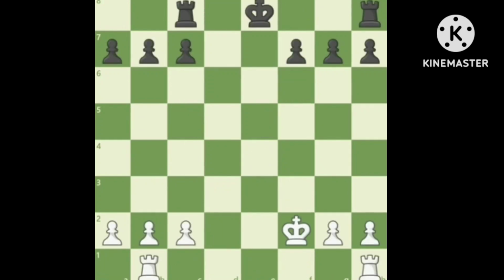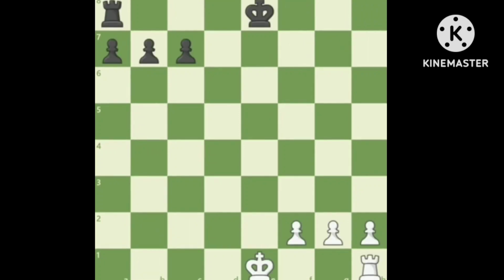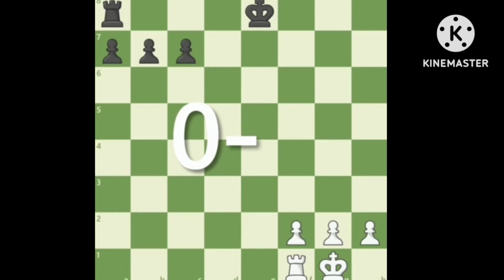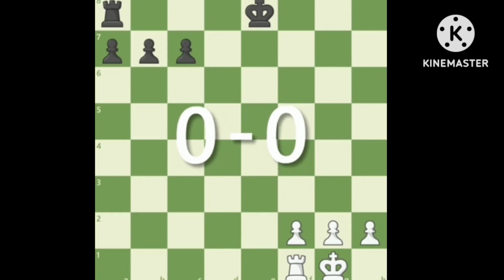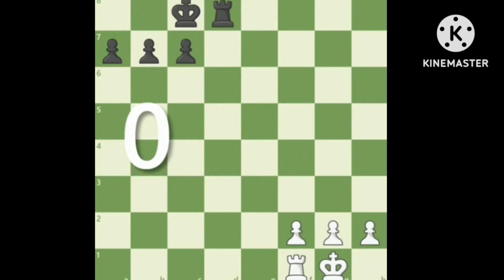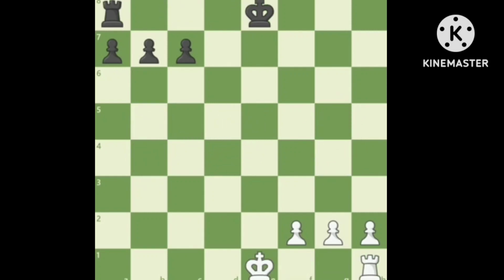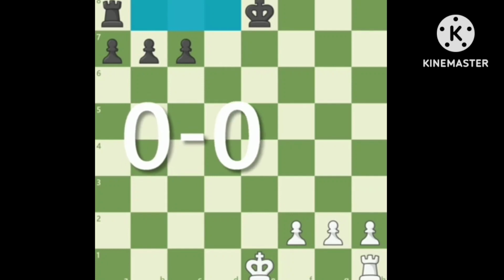A 2600 Grandmaster travelled in 8 Roul | 👑😱😱chess game checkmate 👍 Best tricks 🎯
A 2600 Grandmaster travelled in 8 Roul |Chess game so good The opponents||Top tricks in game|After the win, best chess game trick|best chess game mast tricks video ,,||
Top searches related to Game,chess opening tricks in tamil, chess gambits be like, most dangerous chess gambit, fastest checkmates in chess, chess starting strategy, how to find checkmates in chess, chess opening tricks in hindi, fastest checkmates in chess tournament, chess theory and strategy, how to play chess imessage games, viswanathan anand chess tricks,vivan Vishal chess, young kar chess, deepan check royalty chess,,  @family games tv.  how to top chess game 2 player in the enjoy game, best chess game tricks and type short in wonderful video coming in the my channel please described in the like and thanks the my watching video,,!
chess game tricks and tips
chess game kese khele
find the chess game trick
two most important tricks and the checkmate king Move Validation Logic ! you are awesome chess (Chess ♟️ XYZ)
chess xyz
chess game
chess movie 2
chess tricks
chess khel ke paise kaise
kamaye
chess openings
chess kaise khelte hain
chess me how to make a chess board at home
how to make chess pieces at home
how to make a chess board
how to make chess pieces
how to make chess coins
how to make chess pieces with paper
how to make cheese at home
how to make a chess board with
cardboard
how to make chess with paper
with a paper chess set
chess syngenta
chess score sheet
chess shop near me
chess solver
chess strategy
cheese slice
chess south movie
chess steps
chess strategy to win
chess syngenta uses
chess school near me
chess starting age
King's pawn Opening
King's pawn game
King's knight opening
Ruy Lopez (Spanish Opening)
Ruy Lopez, Berlin defence
Ruy Lopez, Berlin defence, open variation
If you have any questions please ask in the comments below.